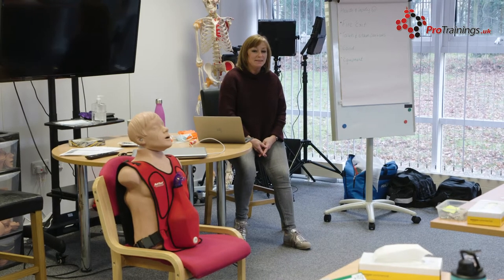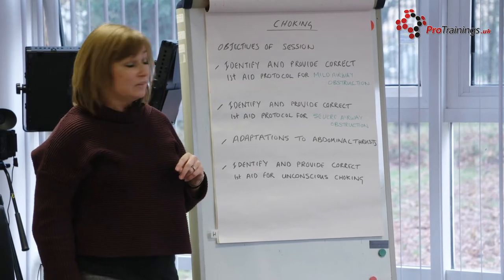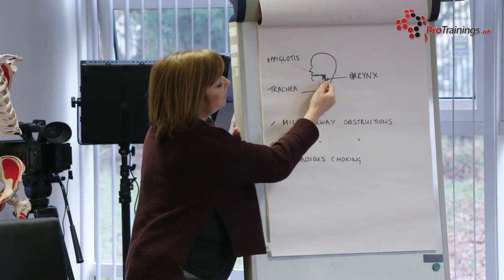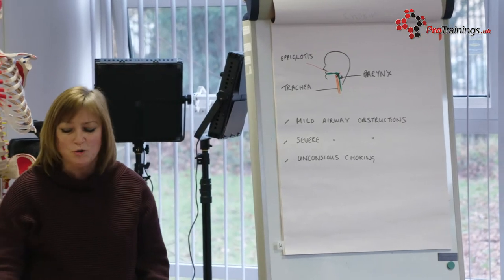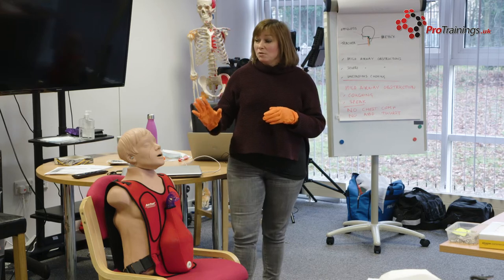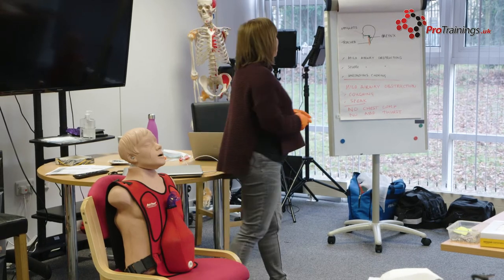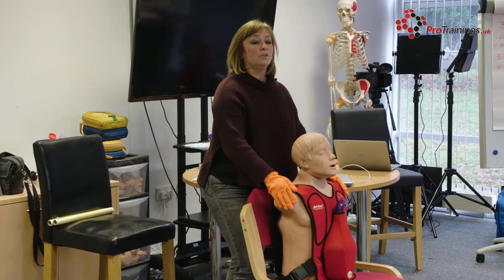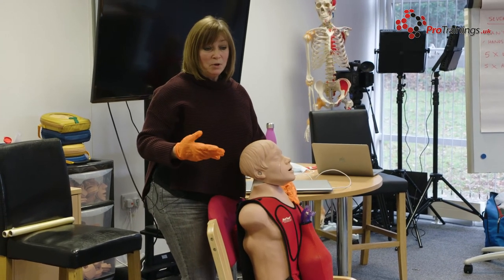Microteach Example Adult choking